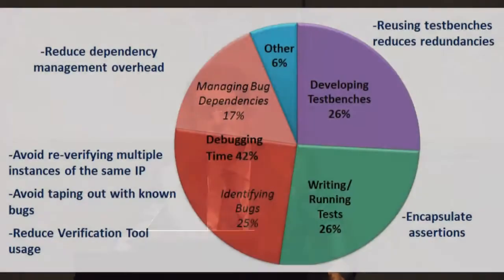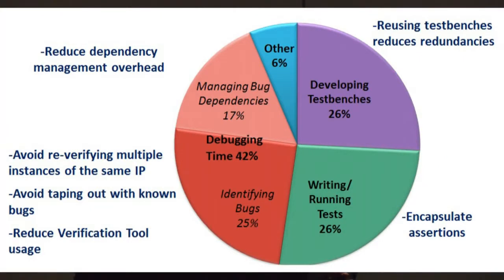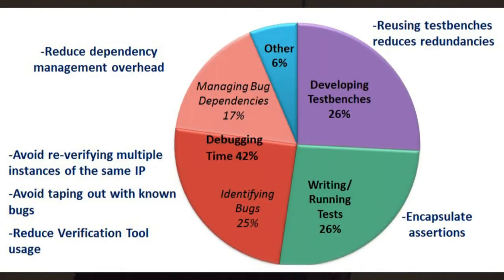IC Manage EVP Shiv Sikand on IP based design, IP Reuse & design data management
Shiv Sikand, EVP of IC Manage, presents at DAC on IP-based design, IP reuse, & design data management